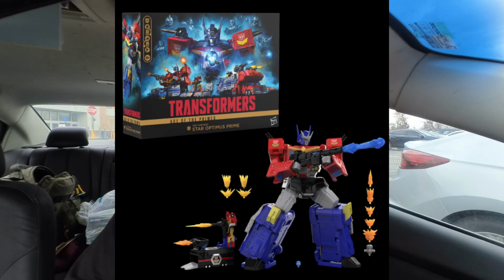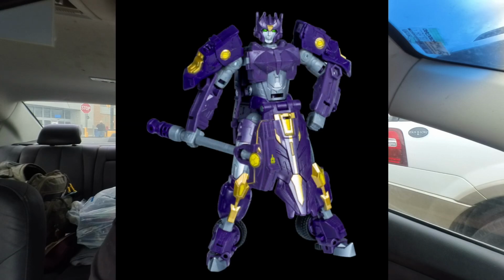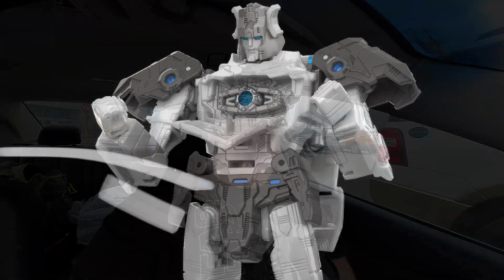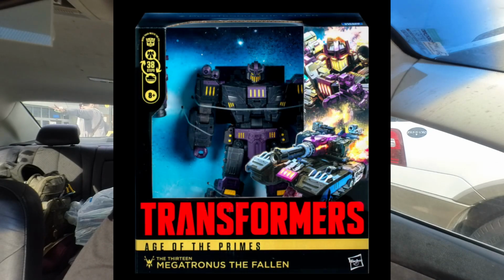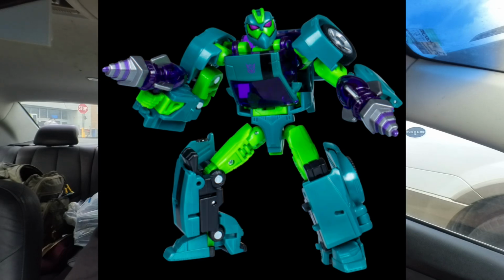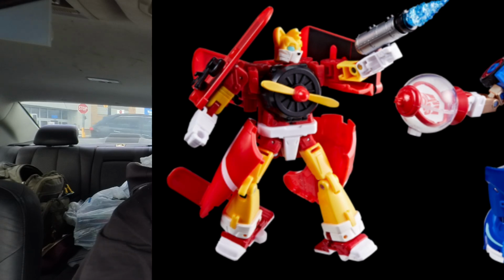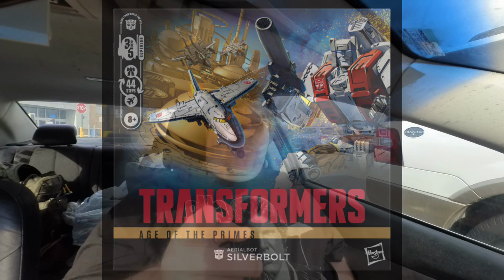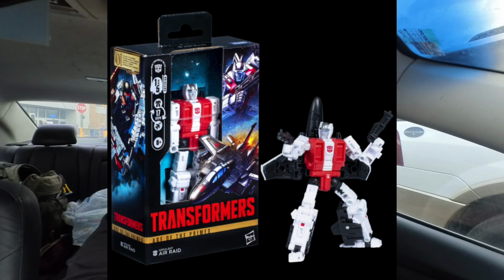Hasbro Pulse Transformers: Age Of The Primes Announcement!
I know I’m a little late bringing this to the party, but I figured I’d still talk about the Transformers: Age of The Primes announcement.